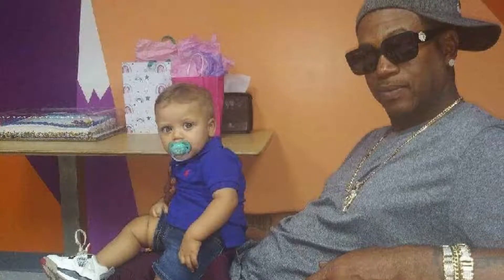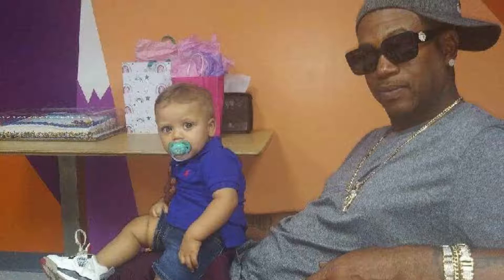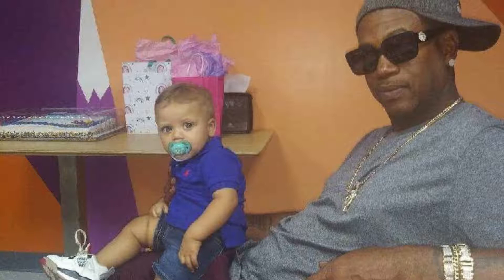BABY YOUR MY LADY